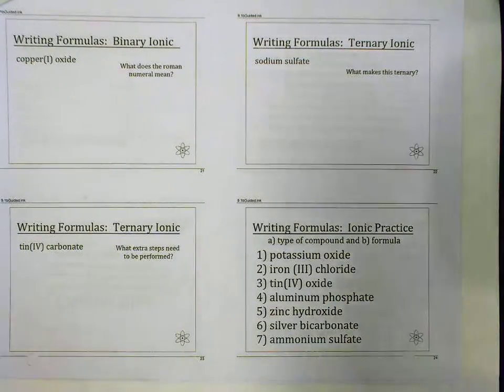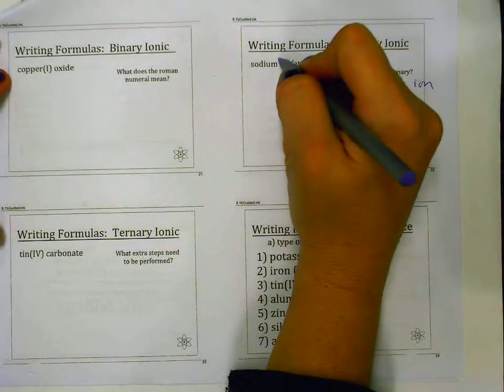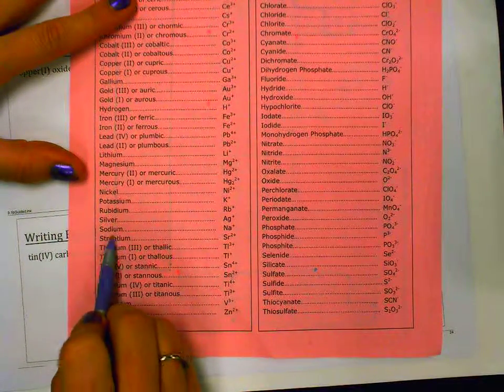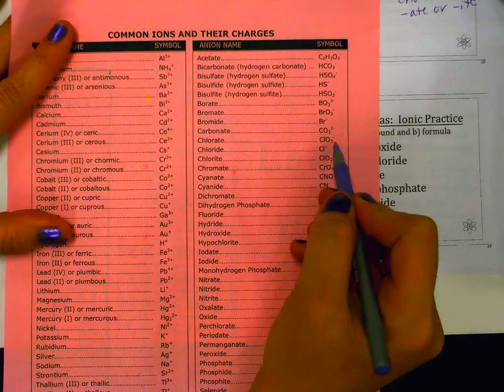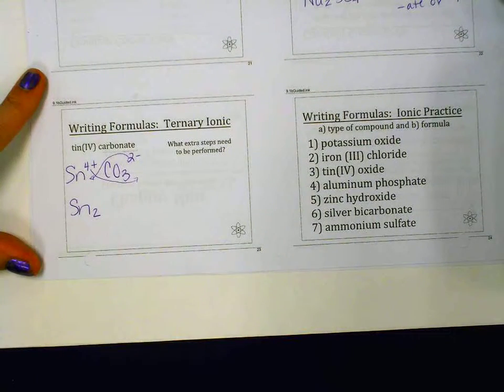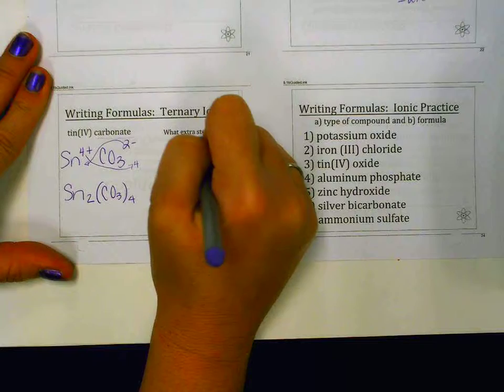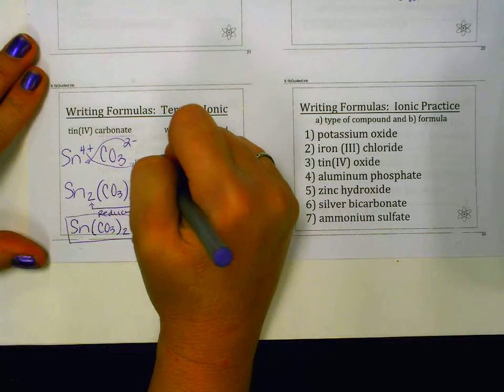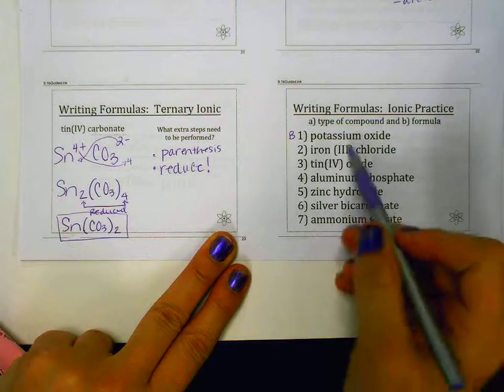#007 Ternary Formula Video